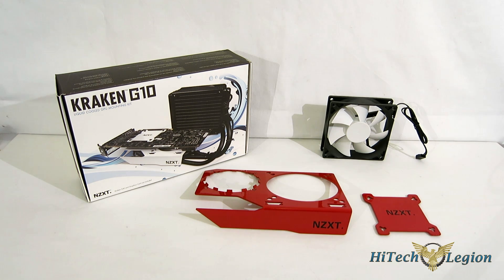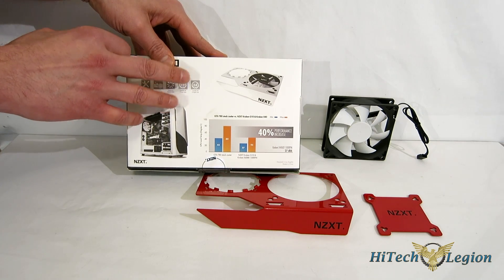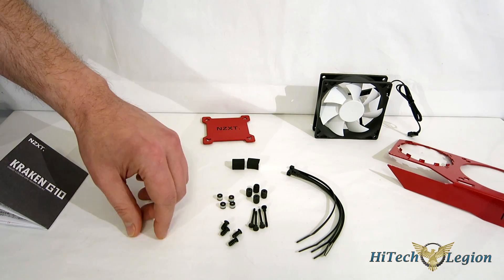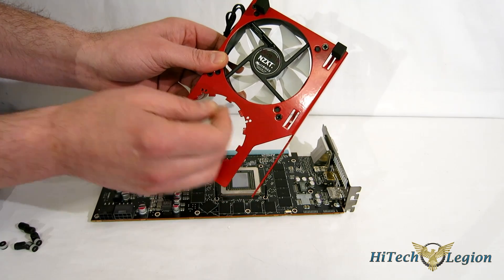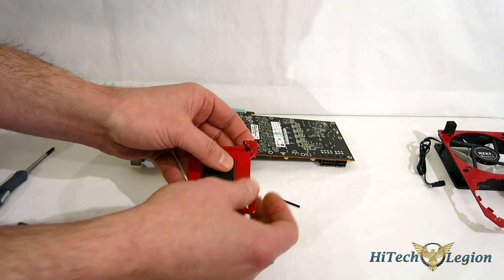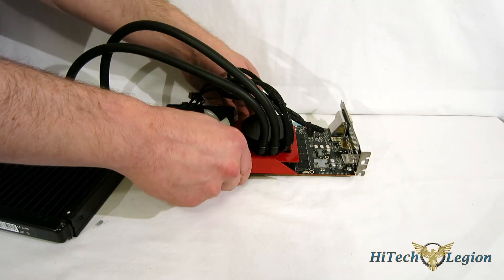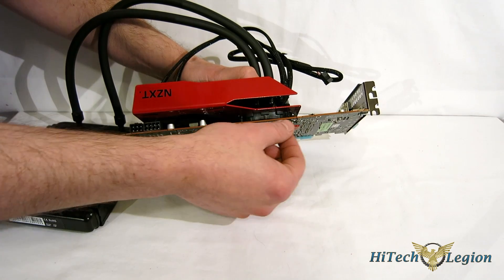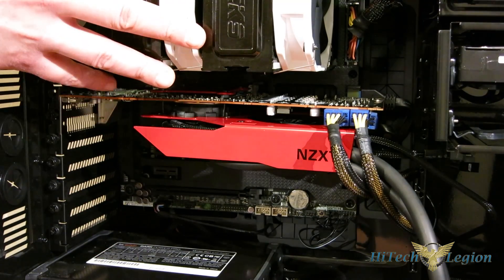NZXT Kraken G10 Overview, Installation and Benchmarks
The Kraken G10 brings the potential of significantly better GPU cooling to twenty-seven popular high-end GPUs from both nVidia and AMD. While we have seen closed loop AiO coolers used with great success on GPUs in the past, the Kraken G10 is the first easy to install adapter that includes VRM cooling.

The Kraken G10 can adapt any Asetek OEM cooler to over thirty different GPUs, including all current high-end solutions from AMD and nVidia. A 92mm fan is included for enhanced VRM cooling. The body of the G10 offers stylish design and is available in gloss black, white and red for visual impact. Tie down points are built into the body to route your tubing and keep things looking neat in the case.

2014 HiTechLegion.com